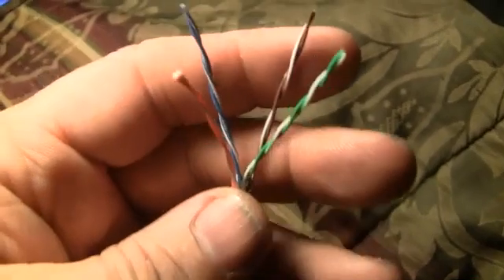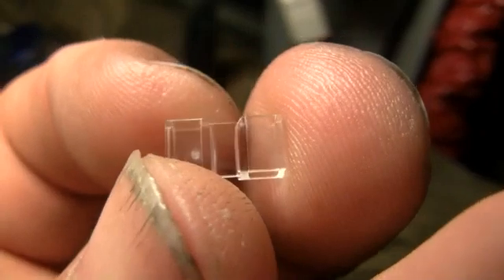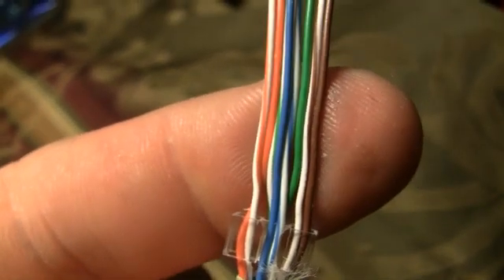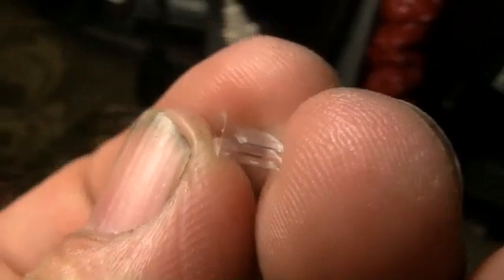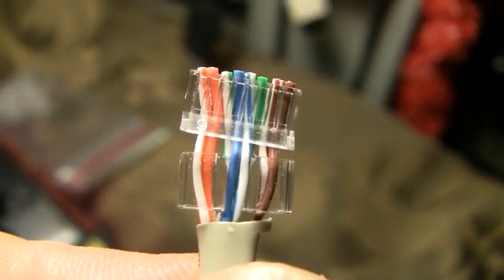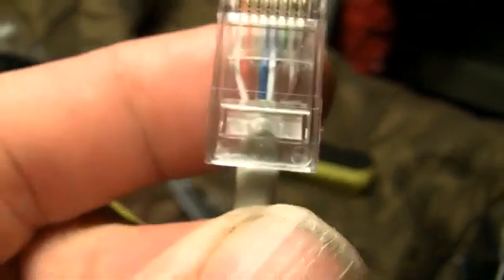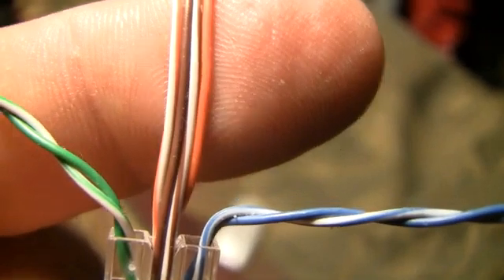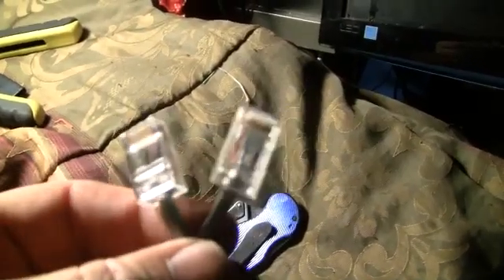Ideal® CAT6 RJ45 connectors and ethernet cross over cable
How I put these on and make a cross-over cable